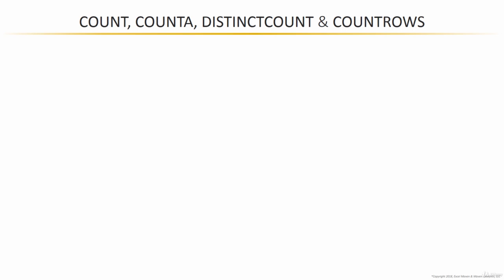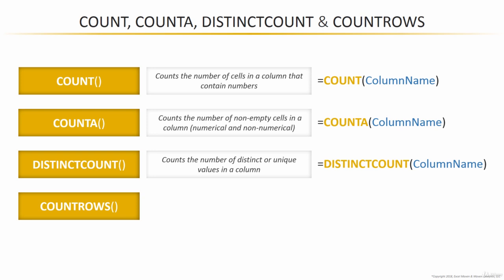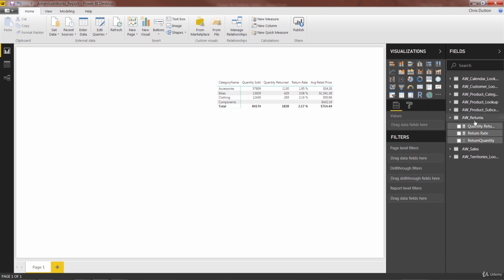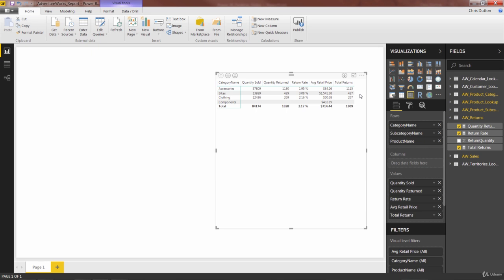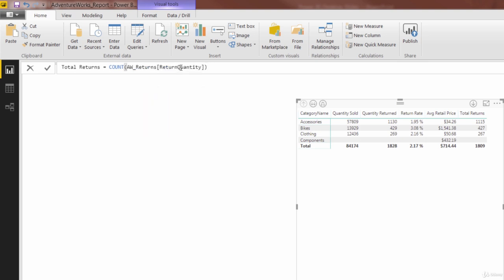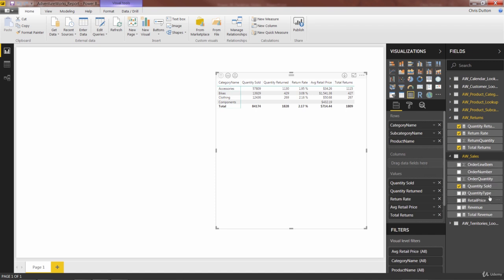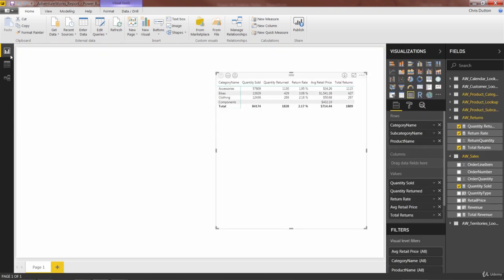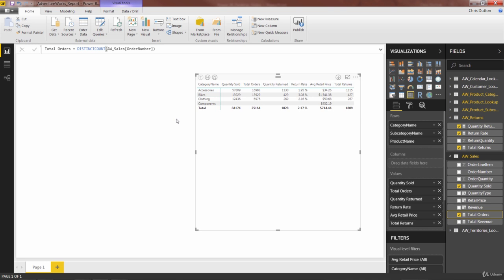Power BI tutorial for Beginners | Power BI Dashboard in English | Power BI Course 2024 Part 47.